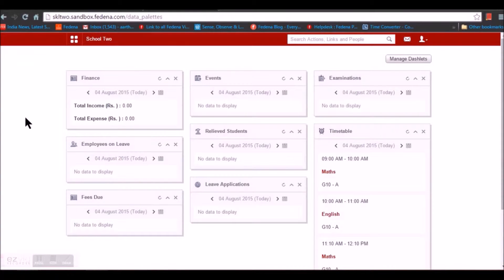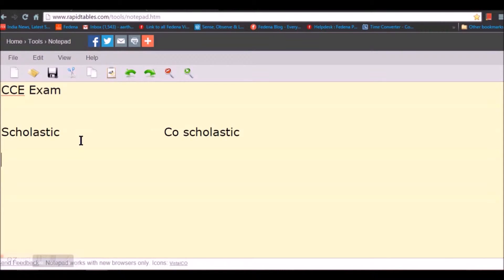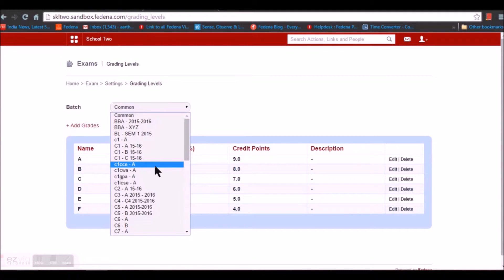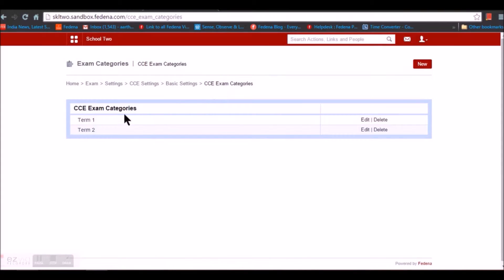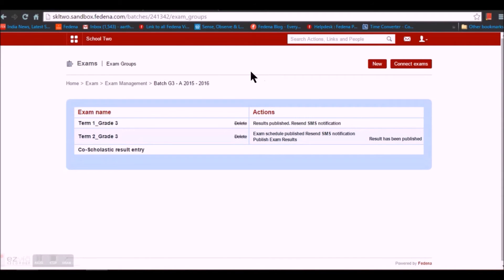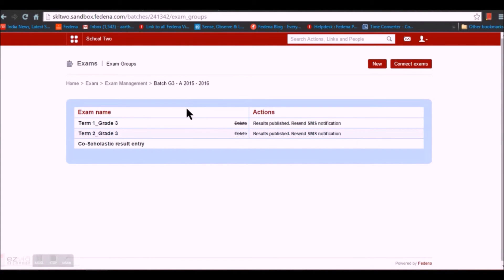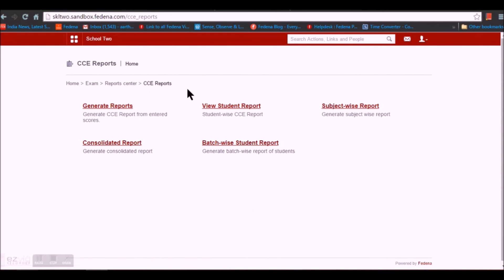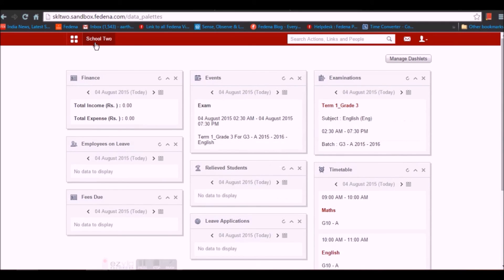Fedena CCE Examination settings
The video describes how a course following CCE grading system can be configured for examination in Fedena